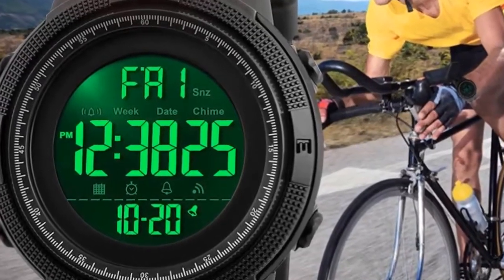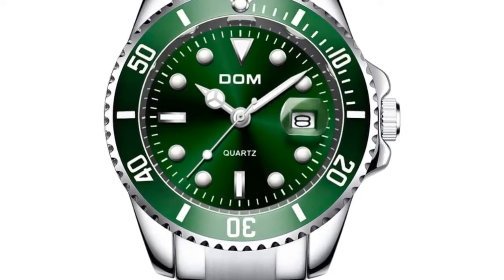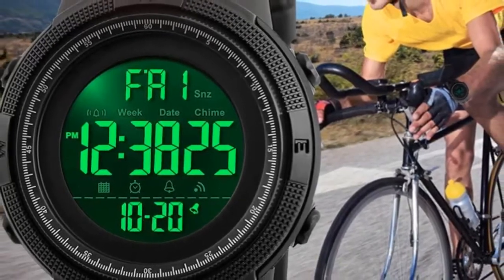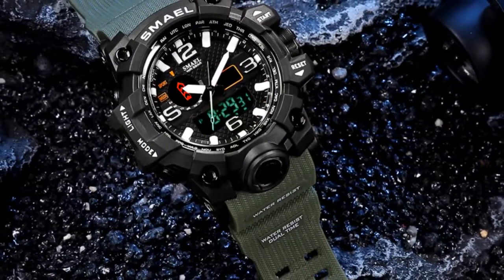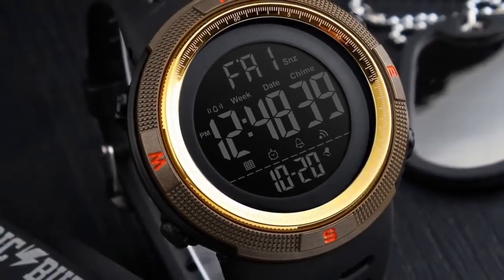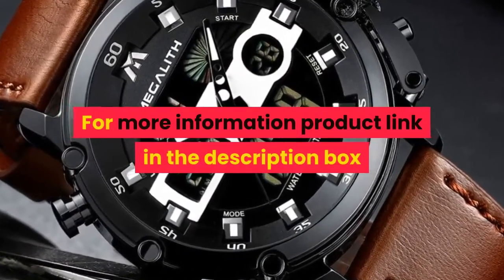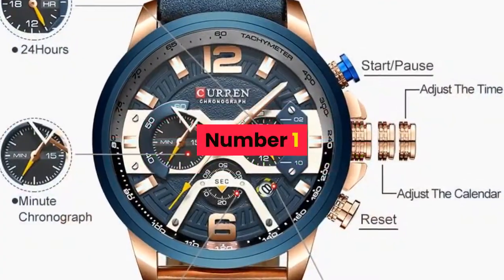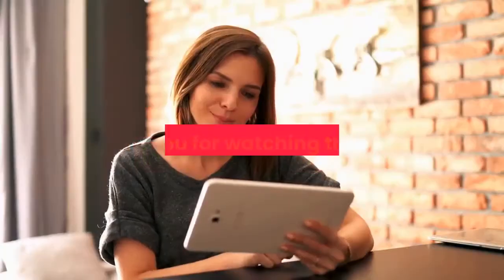Best 7 rugged outdoor watches under 40$ 2020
1.Top Brand DOM Luxury Men's Watch
2.Fashion Outdoor Sport Watch
3.Military Watch 50m Waterproof
4.Men Sports Watches Fashion
5.Men Multifunction Waterproof Luminous Wristwatch
6.Waterproof Sport Watch Stainless Steel
7.Watch Male Date Quartz Clock

Description:
Luxury Men's Watch 30m Waterproof Date Clock Male Sports Watches Men Quartz Wrist Watch Relogio Masculino.
Outdoor Sport Watch Men Multifunction Watches Alarm Clock Chrono 5Bar Waterproof Digital Watch reloj hombre 1251.
Watch 50m Waterproof Wristwatch LED Quartz Clock Sport Watch Male relogios masculino 1545 Sport Watch Men S Shock
Brand Men Sports Watches Fashion Chronos Countdown Men's Waterproof LED Digital Watch Man Military Clock Relogio Masculino.
MEGALITH Men Sports Quartz Watch Men Multifunction Waterproof Luminous Wristwatch Men Dual Dispay Clock Horloges Mannen With Box.
Business Men Watches Waterproof Sport Watch Stainless Steel Digital Wristwatches Clock Relogio Masculino Erkek Kol Saati.
Brand Men Analog Leather Sports Watches Men's Army Military Watch Male Date Quartz Clock Relogio Masculino 2019.

Band Length: 22cm.
Style: Sport.
Movement: QUARTZ.
Movement: Dual Display.
Water Resistance Depth: 5Bar.
Clasp Type: Buckle.
Case Material: Plastic.
Case Thickness: 18mm.
Dial Window Material Type: Hardlex.
Item Type: Quartz Wristwatches.
Boxes & Cases Material: Paper.
Band Material Type: PU.
Dial Diameter: 51mm.
Model Number: 1545.
Band Width: 21mm.
Case Shape: ROUND.
Feature: Chronograph.
Feature: Auto Date.
Feature: Diver.